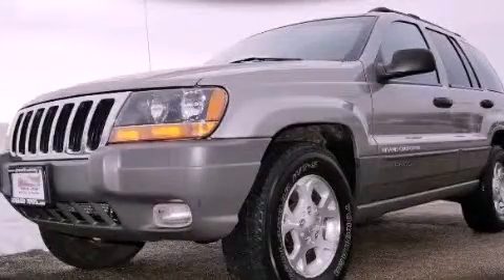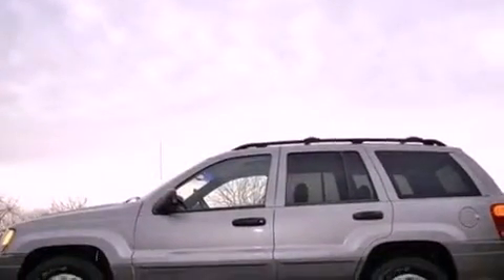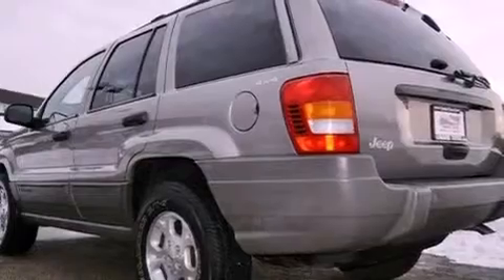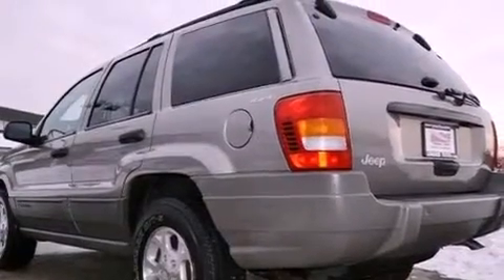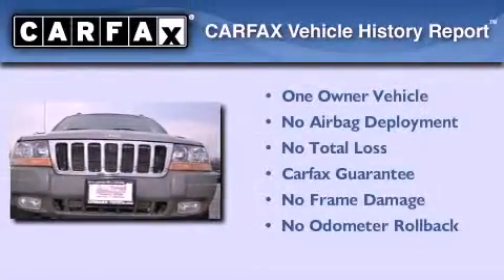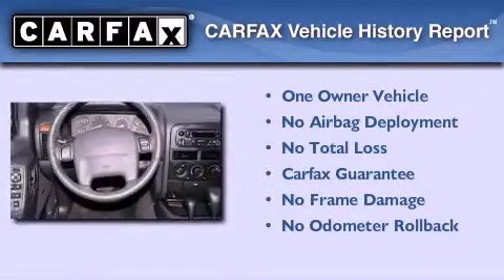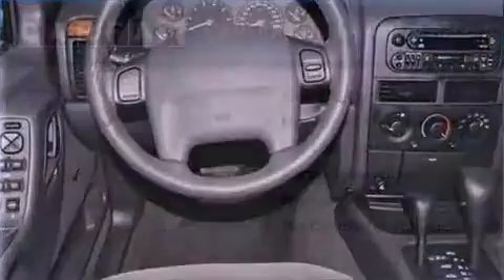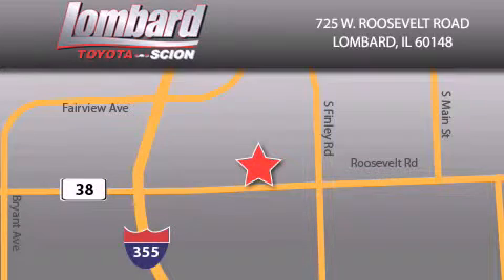1999 Jeep Grand Cherokee Lombard IL 60148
Year : 1999
 Make : Jeep
 Model : Grand Cherokee
 Engine : 4.0L
 Trans . : Automatic
 Exterior : Bright Platinum Pearl
 Miles : 145,840
 Interior : Agate

 725 W. Roosevelt Road